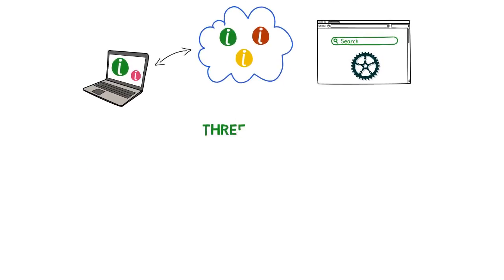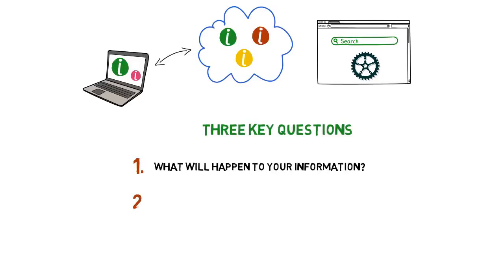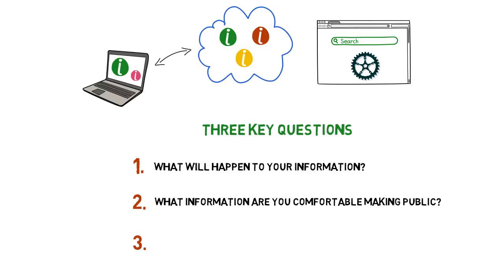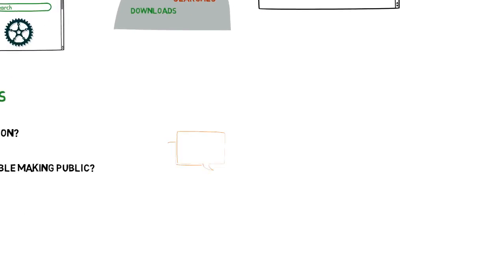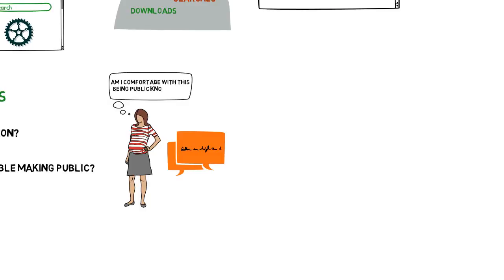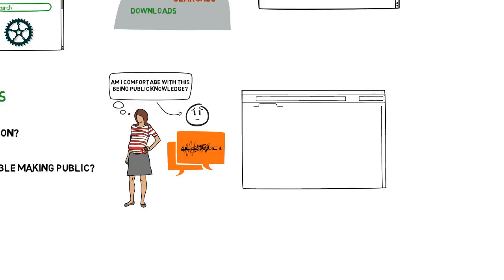Privacy and Data Storage (S2S Module 9)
This video is part of Student2Scholar a series of free, self-directed learning modules that develop students' academic literacy and research skills. The fully online modules are designed primarily for social science graduate students, but may be applicable to students from other fields and degree levels.

S2S was funded by the Ontario Online Initiative, and developed by the S2S team from Western University (Faculty of Education and Western Libraries), University of Toronto (Ontario Institute of Studies in Education Library) and Queen’s University (Queen’s University Library).